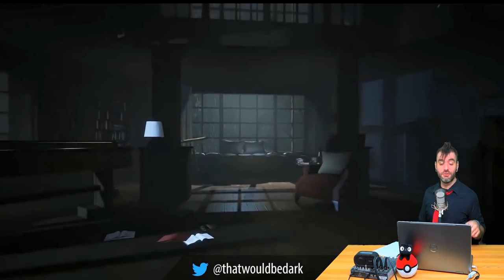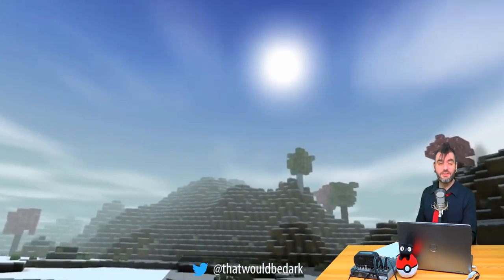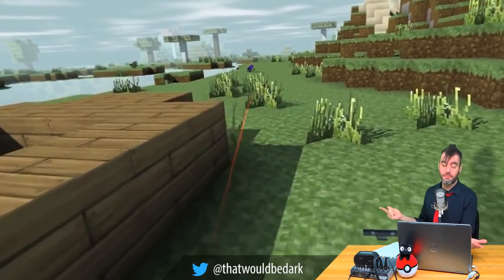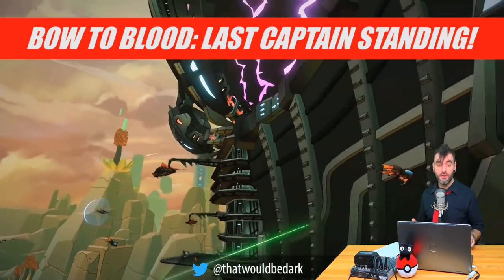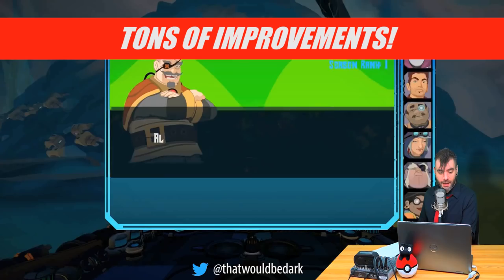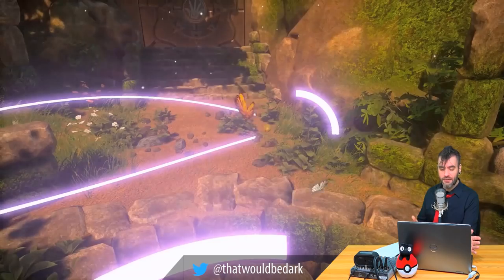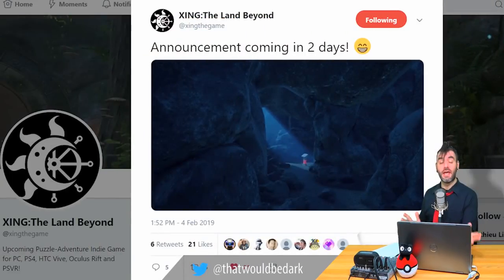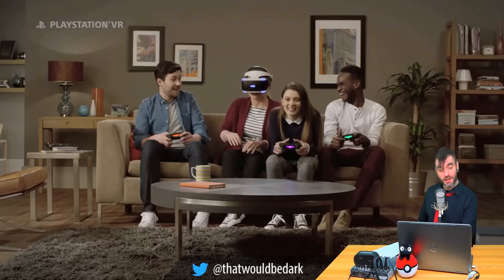Bow to Blood: Last Captain Standing | XING: The Land Beyond Update | New Intruders PSVR Trailer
PlayStation VR trailers, updates, patches, and some dude sitting at a desk reading off his laptop.  What more could you want?!  :D